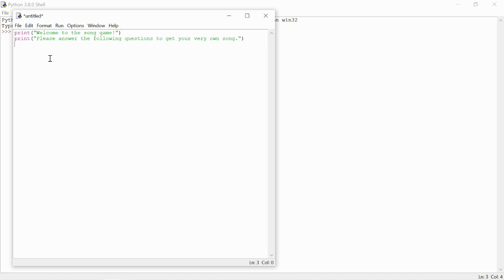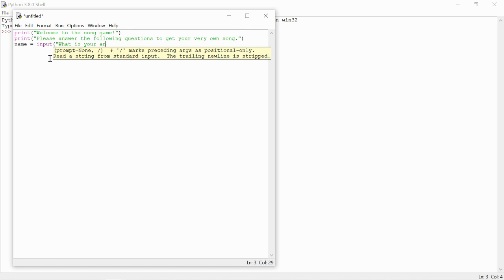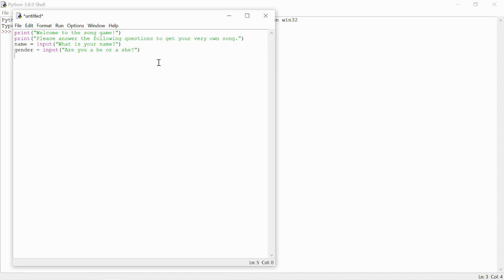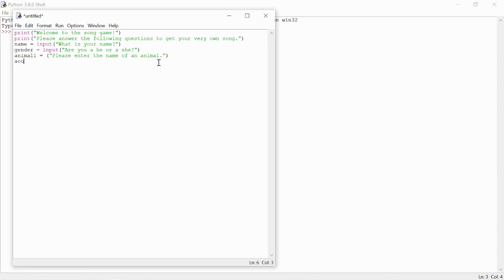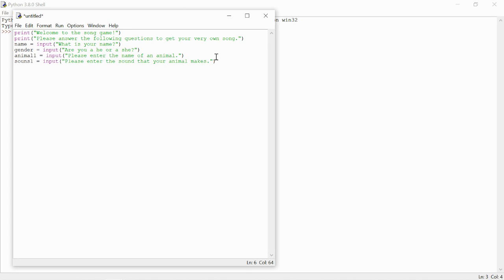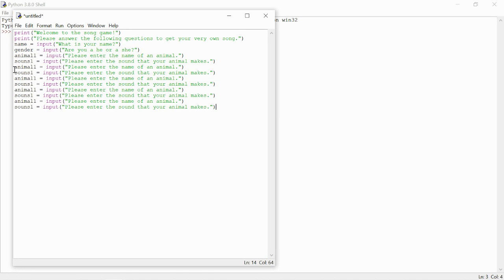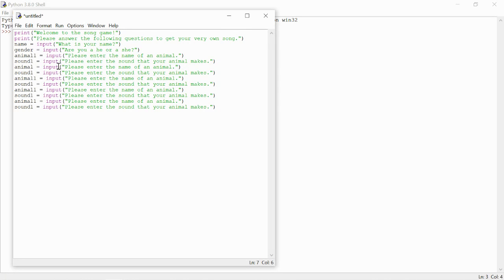Old MacDonald song game Part 1 (Easy!)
In this video, I will show you how to use input and print statements to begin coding your own, customizable, Old MacDonald song game.